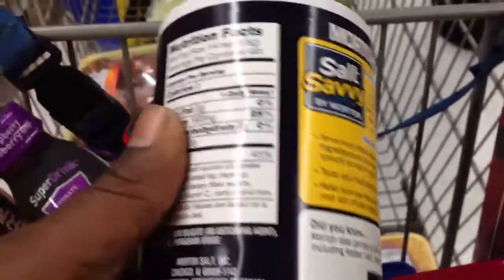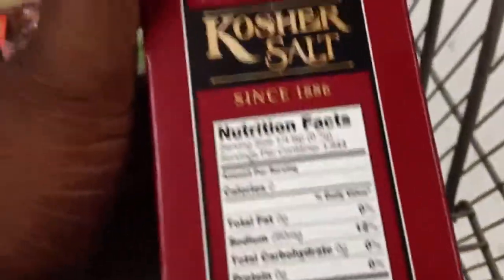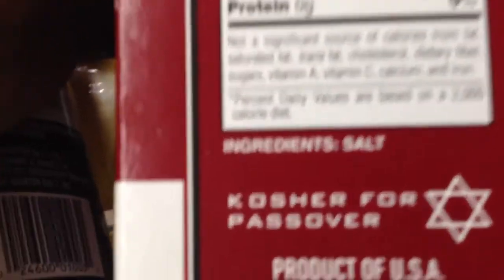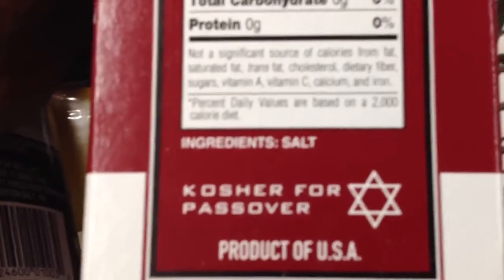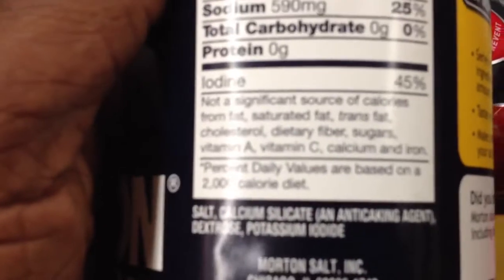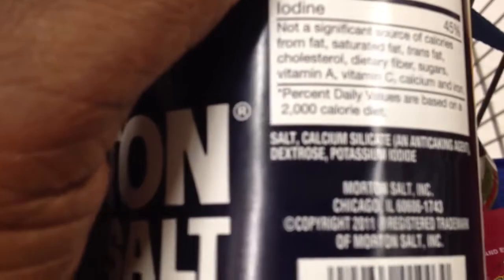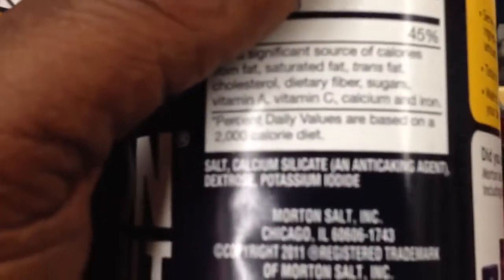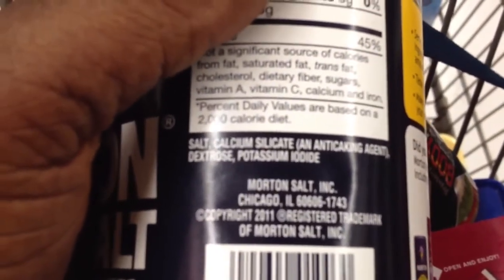Salt or no salt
Why is there sugar in salt